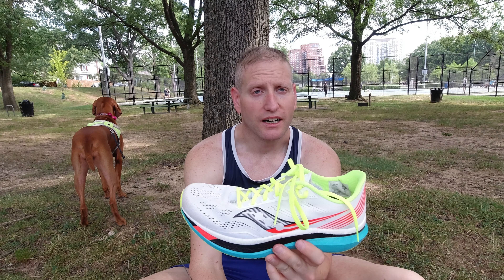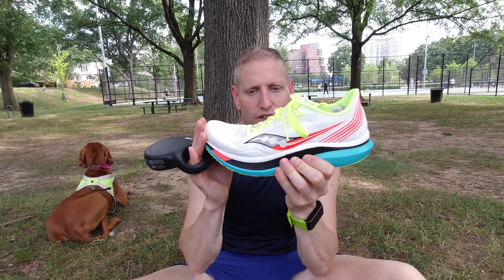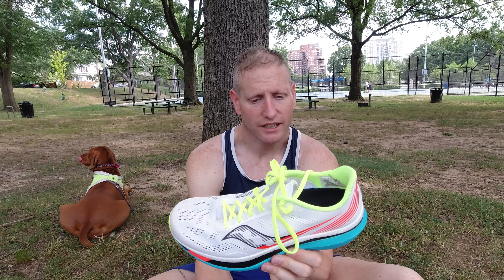Saucony Endorphin Pro (E037)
Review for the Saucony Endorphin Pro shoes.  My shoe reviews are not technical in any way.  If you want technical specs, anyone can google them so you don't need me to tell you what they are.  I am just going to give you my running opinion of all things I review.  All I can say is this is probably my next marathon racing shoe (if we start racing again anytime soon).  I do not receive any compensation for anything I review and all opinions are purely my own thoughts.